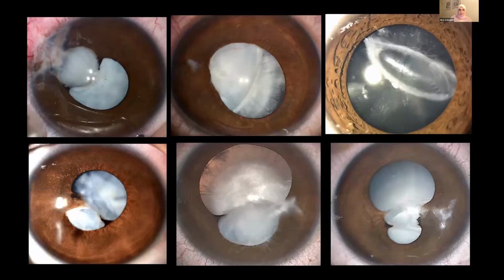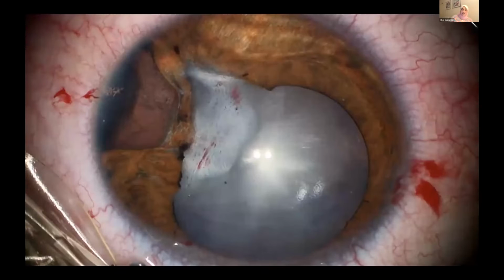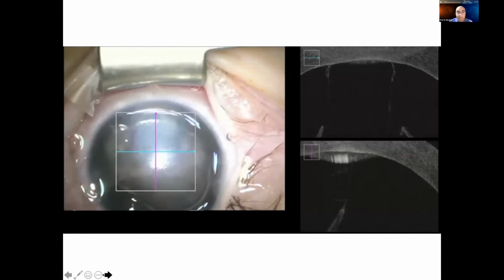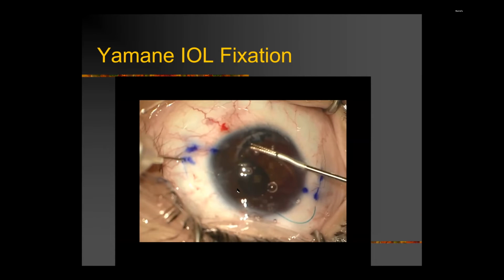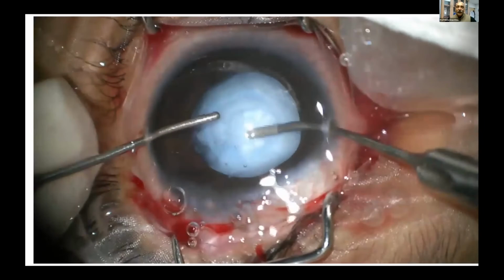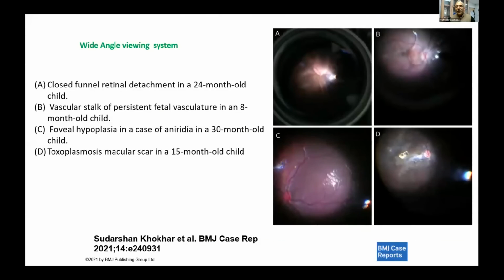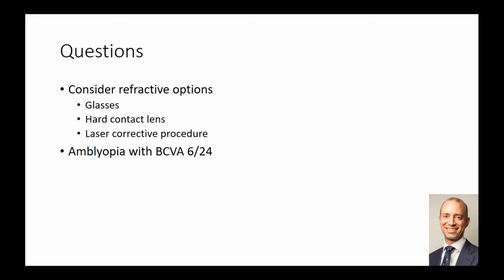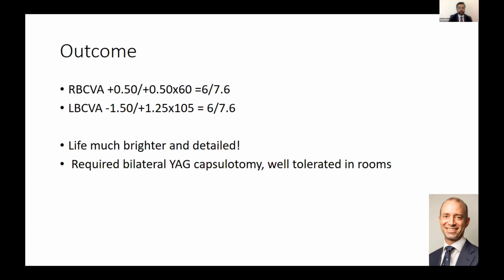PEDIATRIC SESSION 1